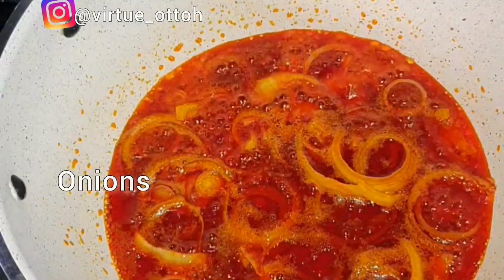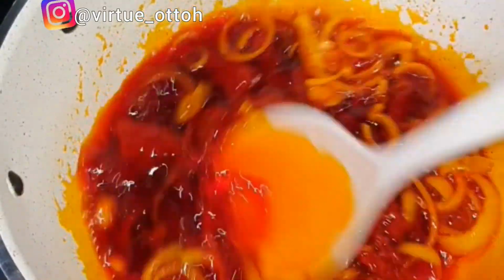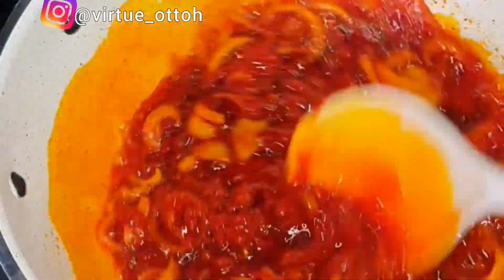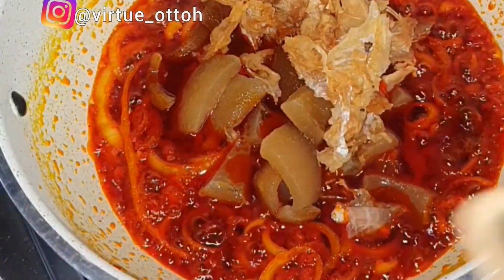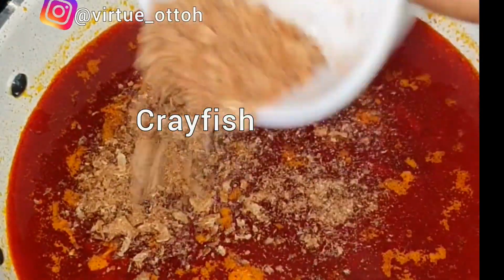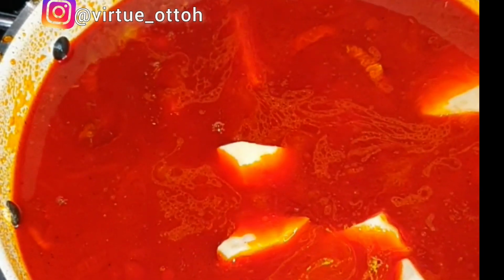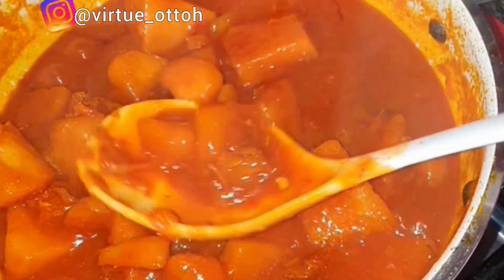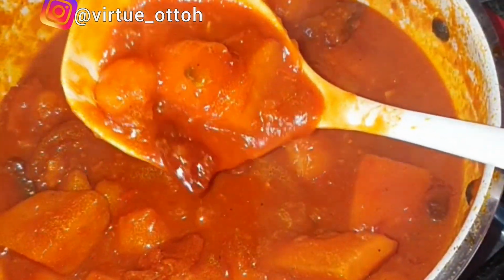This Yam and Sweet Potatoes Porridge is the best Ever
Yam porridge
vegetable yam porridge
nigerian porridge yam
yam porridge recipe
how to cook yam porridge
how to cook yummy yam porridge
asaro yam porridge
Sweet potato porridge
sweet potato recipe
sweet potato porridge recipe nigeria
nigerian yam porridge
yam pottage
how to make nigerian yam porridge
yam pottage nigerian food
Sweet potato and yam porridge
nigerian yam pottage
how to cook yam porridge with vegetable